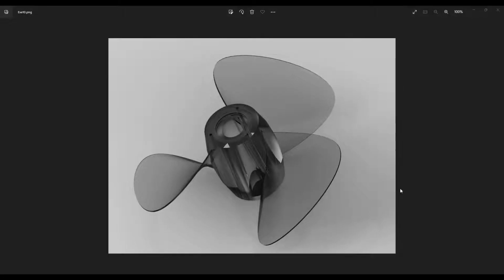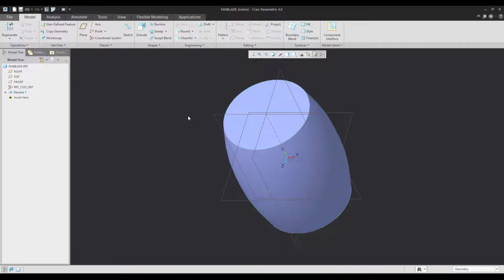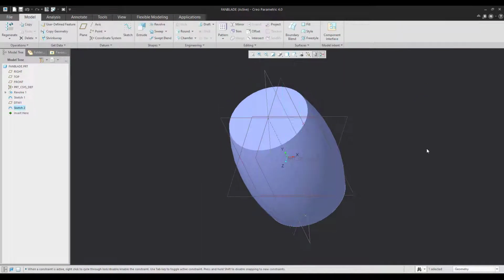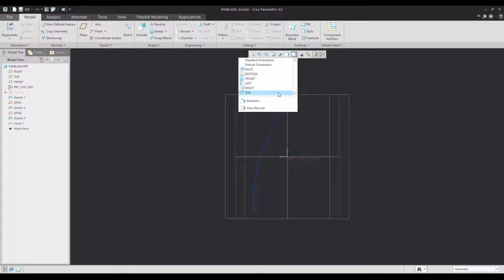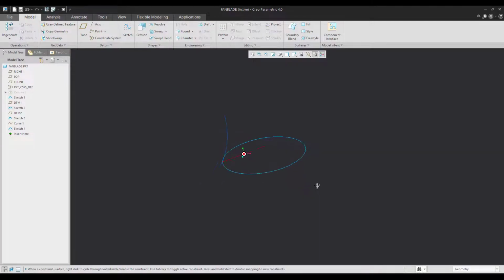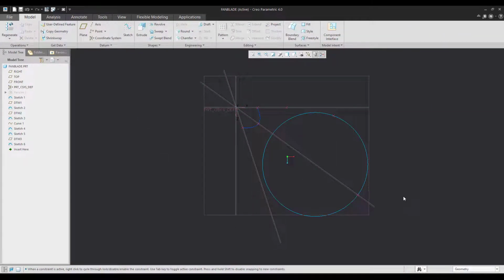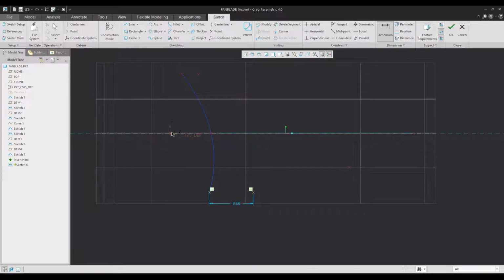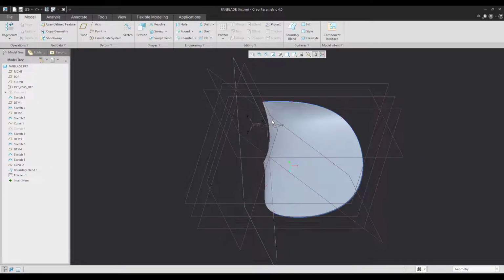Fan Blade Tutorial | Surfacing | CREO | CATIA | CS CAD TECHNOLOGIES